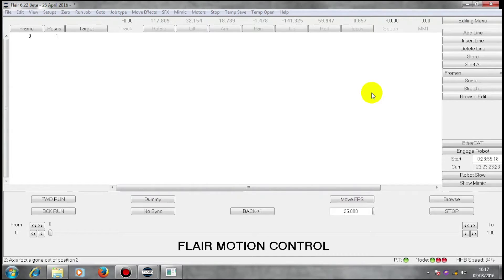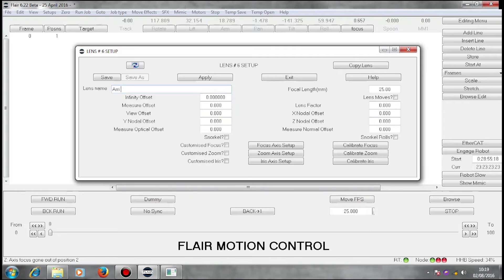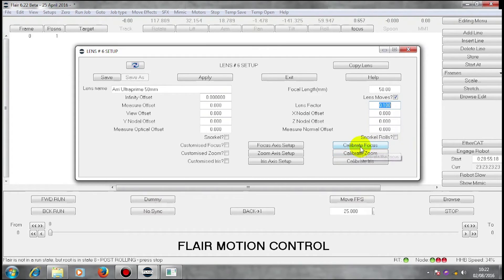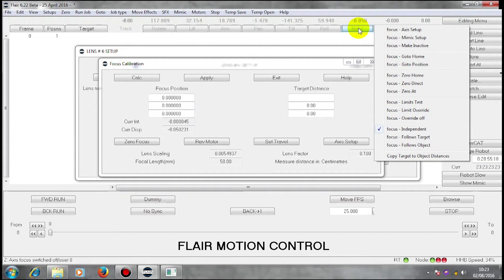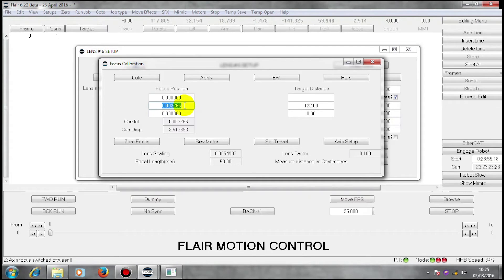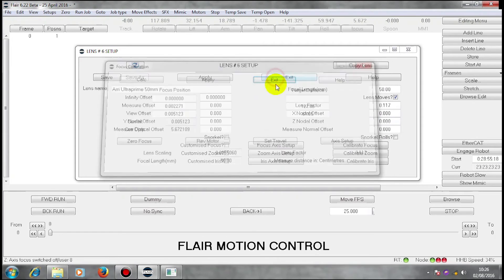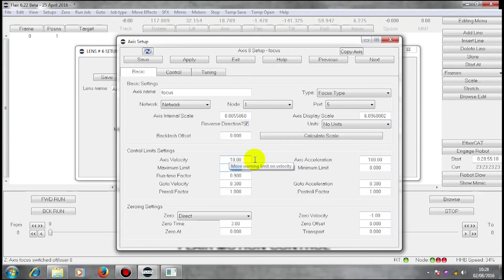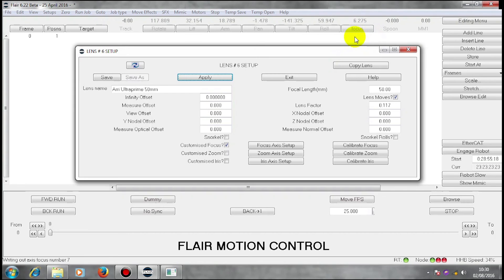06 - Lens Calibration Part 1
Learn how to setup, scale and calibrate the focus axis of a lens in Flair.